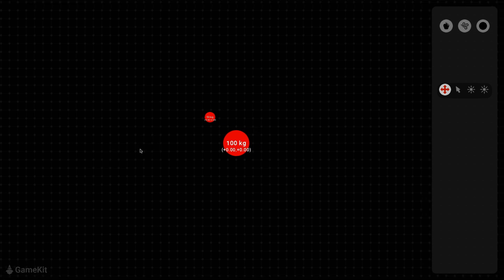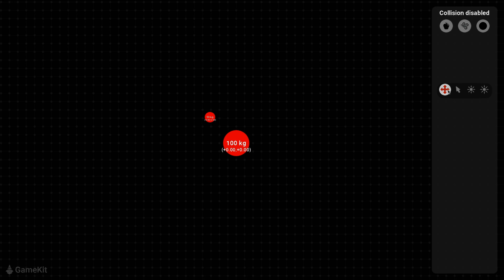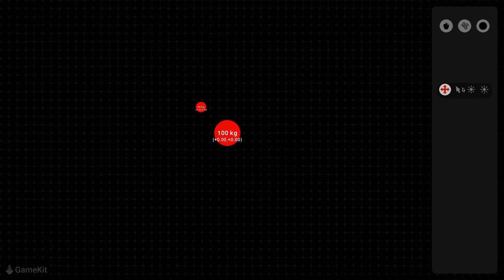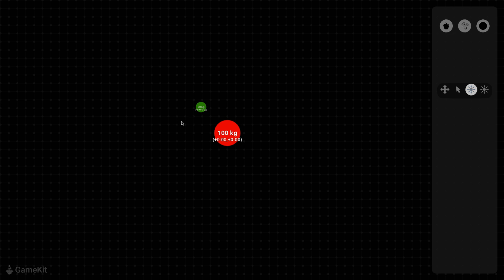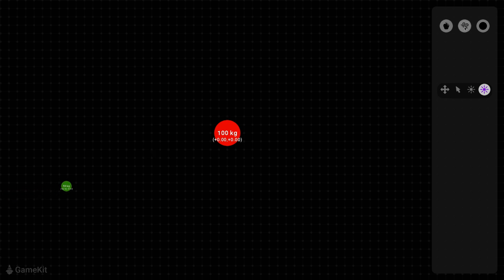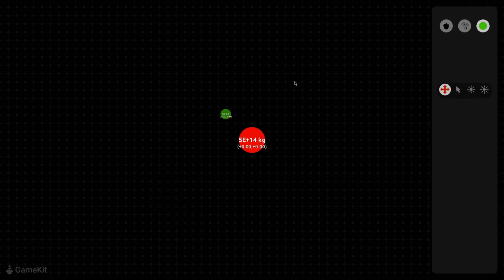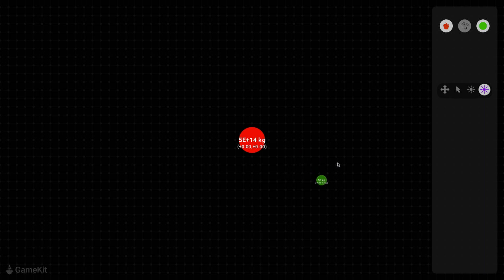Fuji Physics Engine Presentation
Fuji is a realistic physics engine I created for my Engineering Physics III class, and for my game engine GameKit.